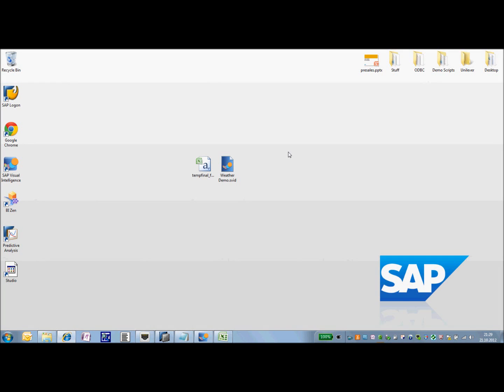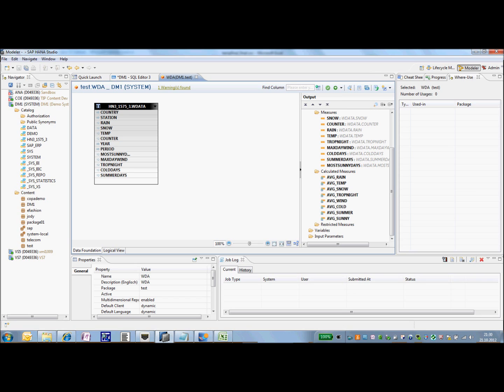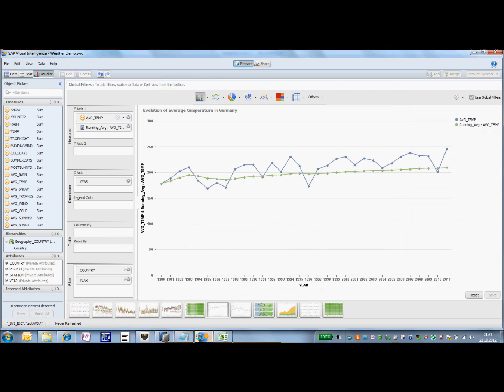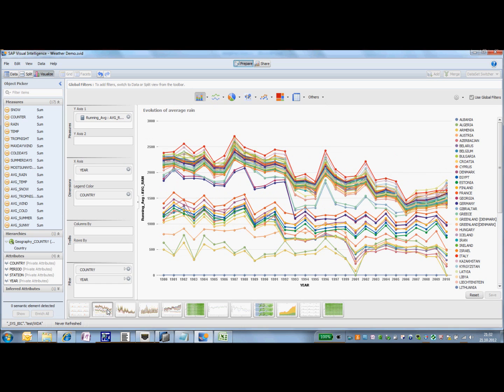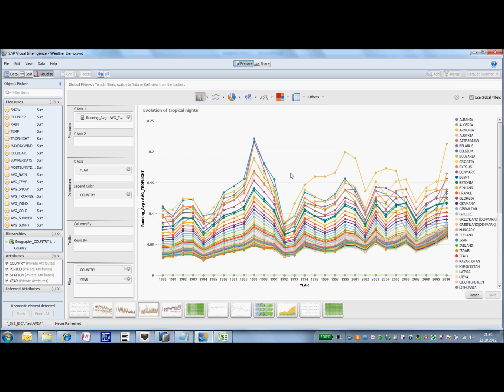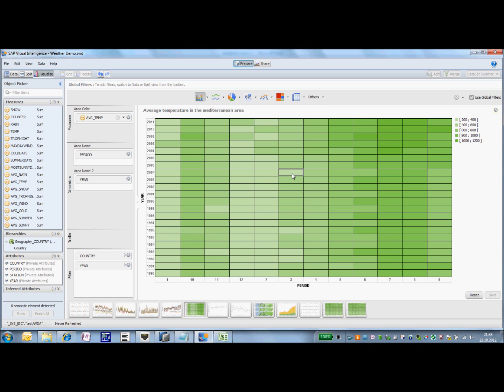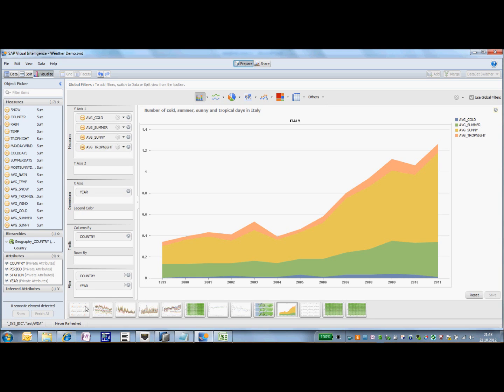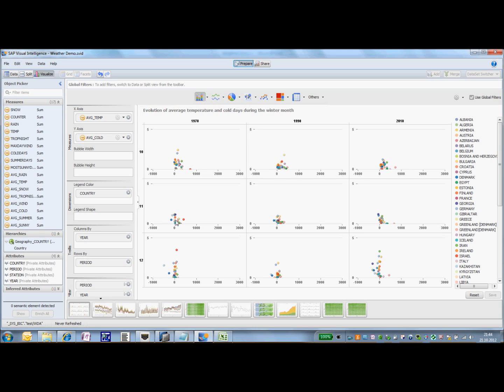Weather Infomation with SAP Visual Intelligence